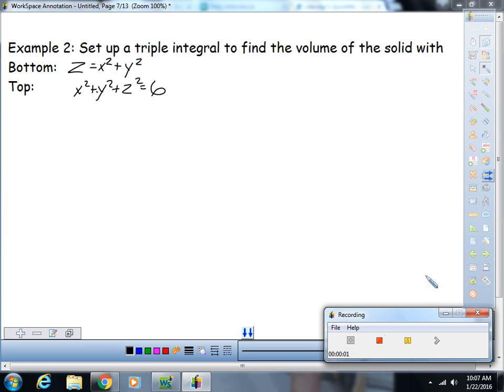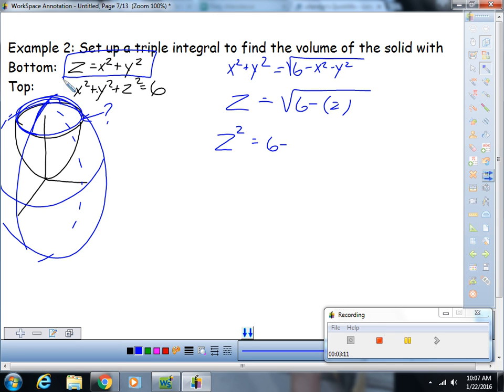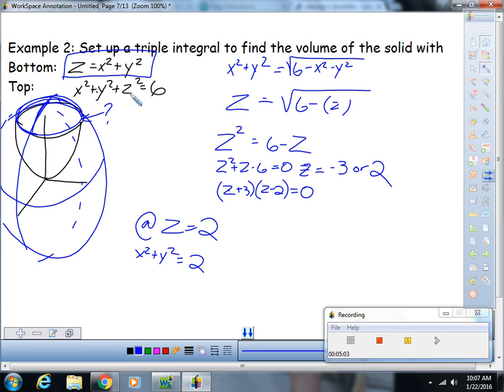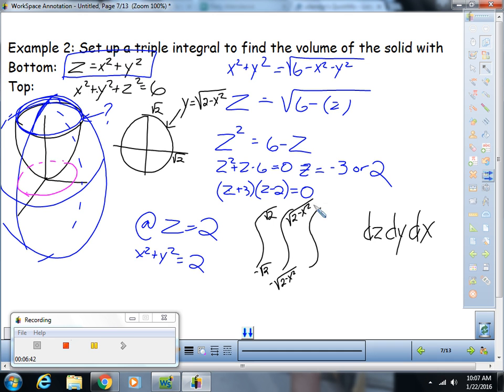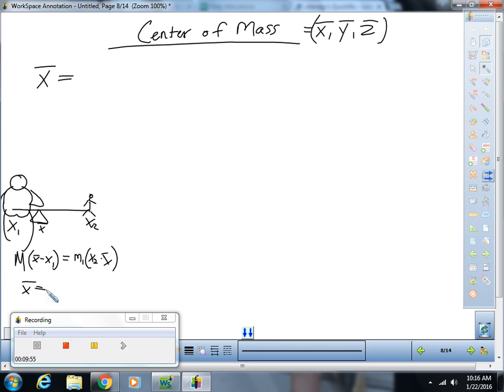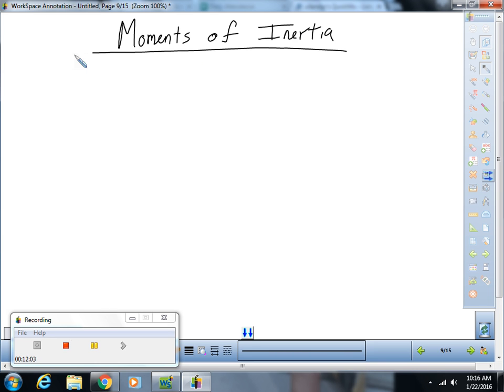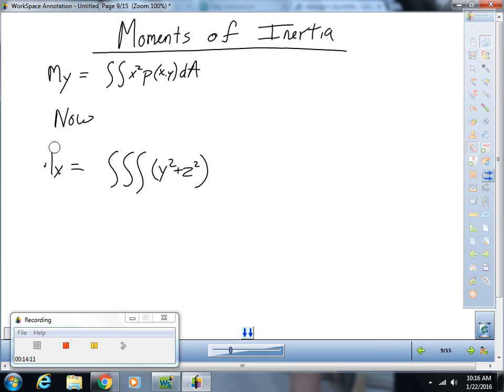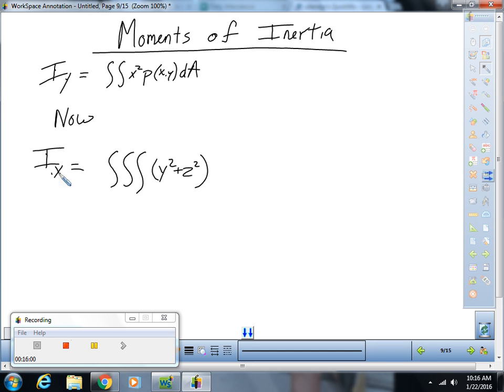dtc mv 13 6 Notespart2